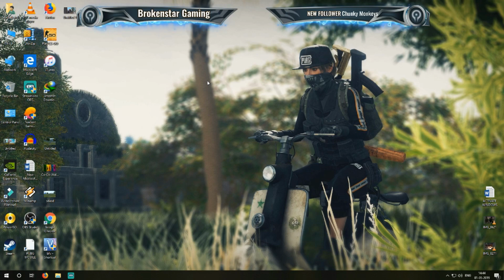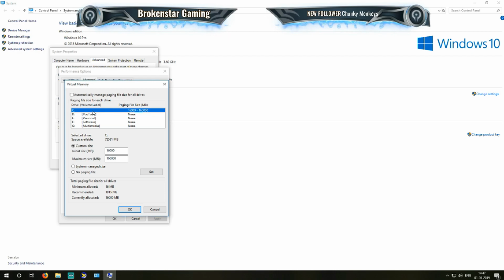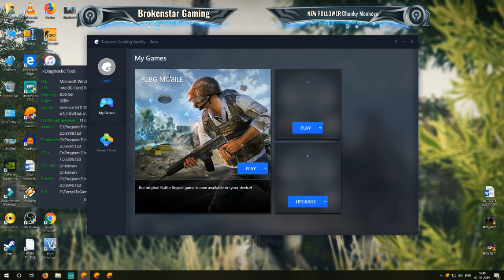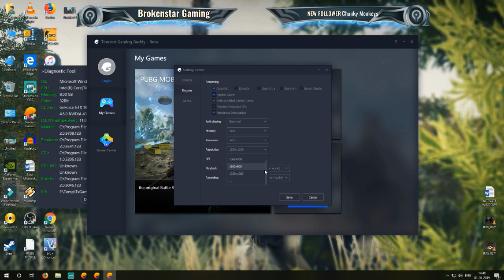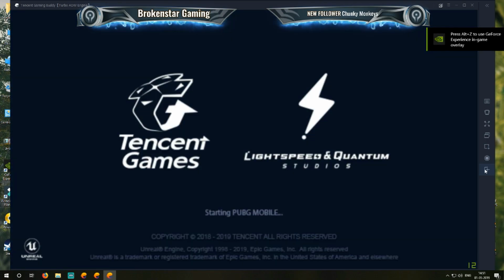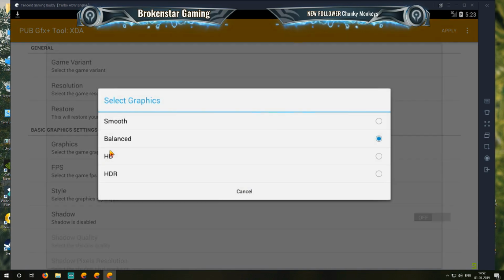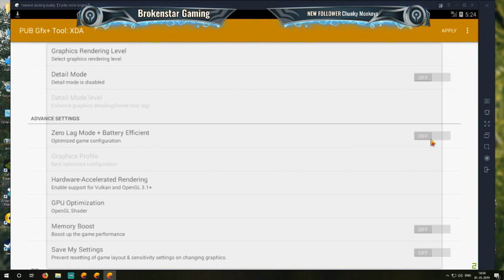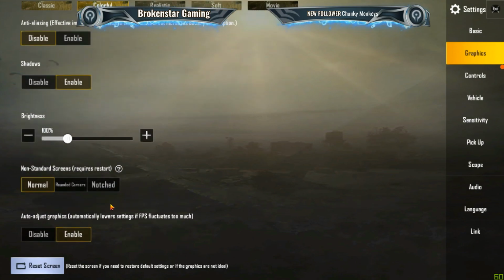How to fix lag in Pubg mobile 0.12.0 UPDATE | TENCENT GAMING BUDDY | MAY 2019 ( ENGLISH )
Guys fix lag using these simple tricks.

►Respect Moderators.

GPU - GTX 1050Ti zotac
Processor: Intel Core i5 3470
HDD: 1 TB
PSU: 700W Enter
Monitor: Dell
Internet Speed: 20 Mbps Down &  10 Mbps up
Headset: Cosmic Byte GS140
Keyboard: Logitech k120
Mouse: Logitech M90
Mouse Pad: Surface Optical Mousepad